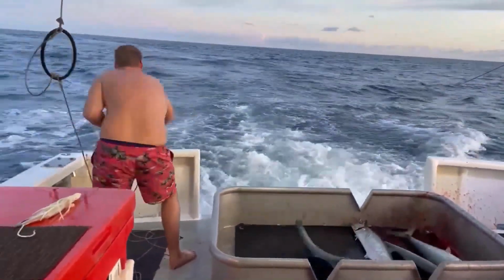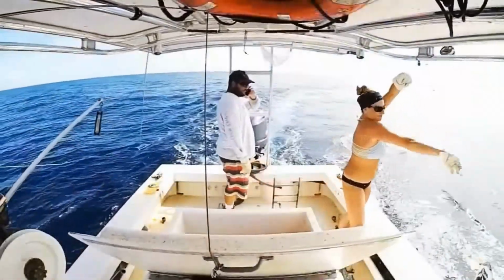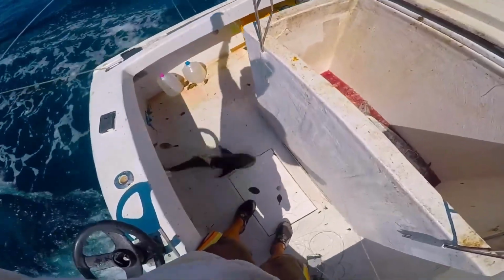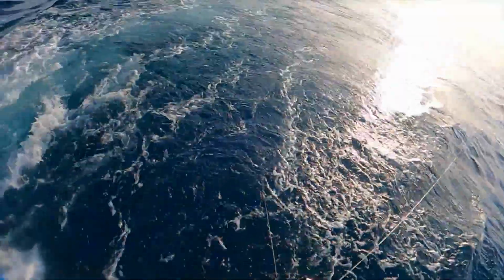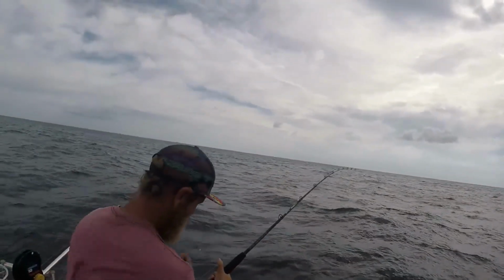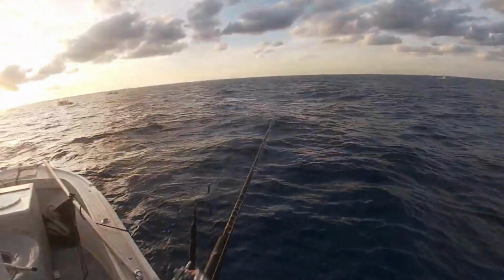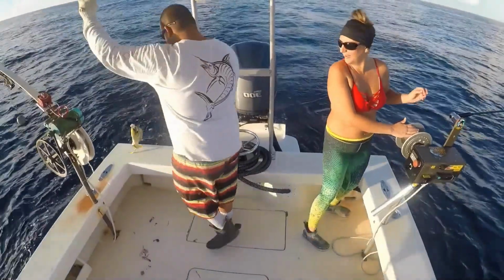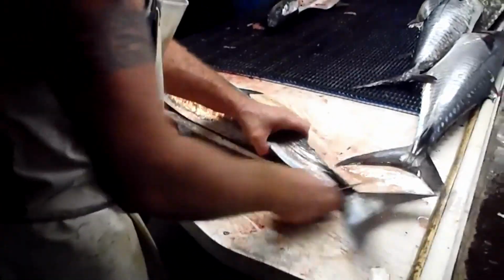American Fishermen Catch Thousands Of Spanish Mackerel This Way - Longline Fishing By Hand on Sea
Spanish mackerel are one of the most sought-after bottom-dwelling fish in the United States and Australia, both as a sport fish and as a food fish. They are sought after by the recreational and commercial fishing industries for their firm, white, and tasty meat.